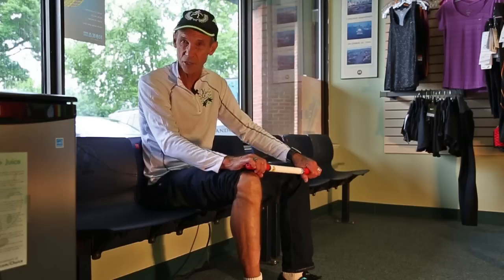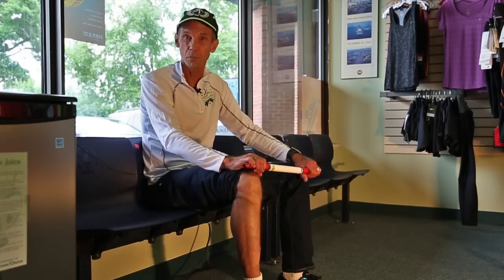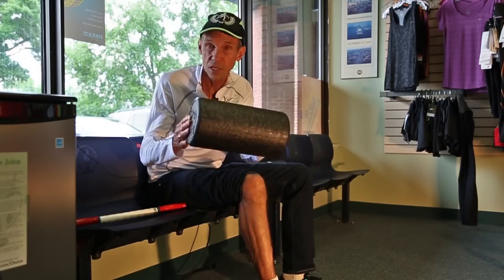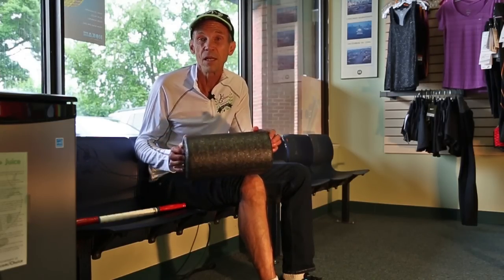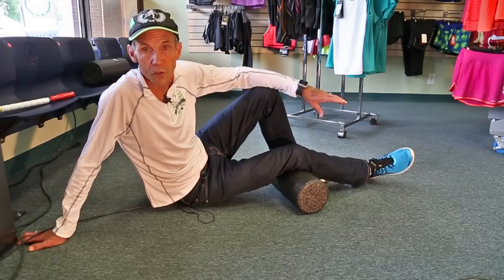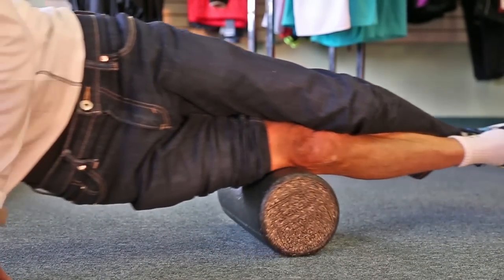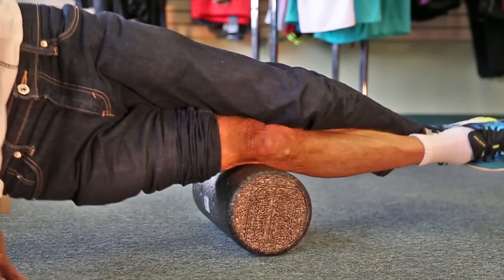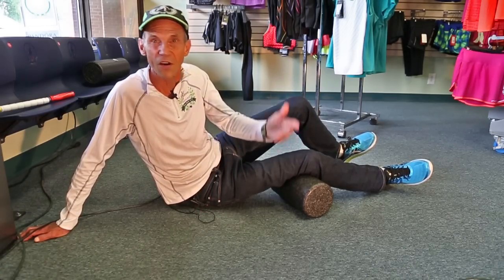Jeff Galloway's Massage Tips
An introduction to foam rolling and "The Stick"